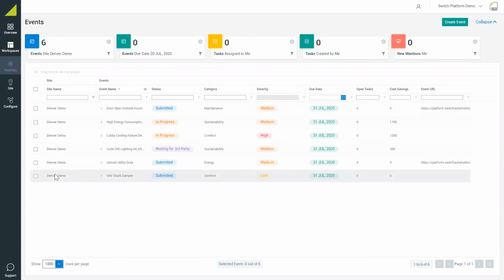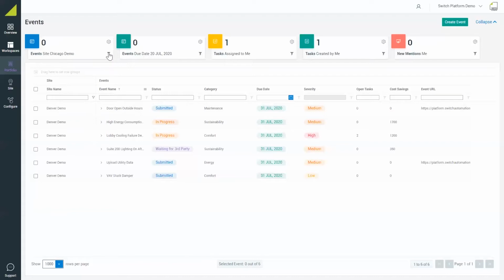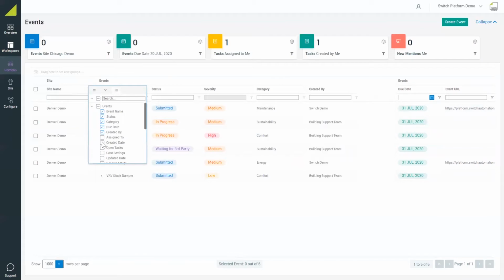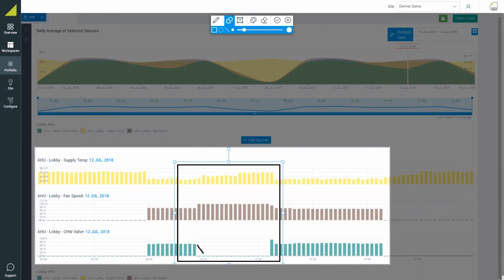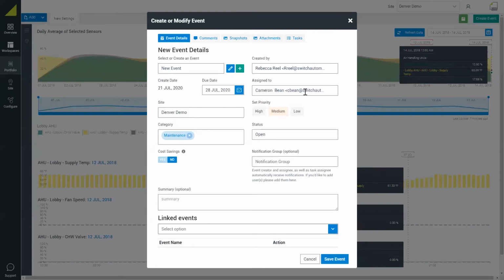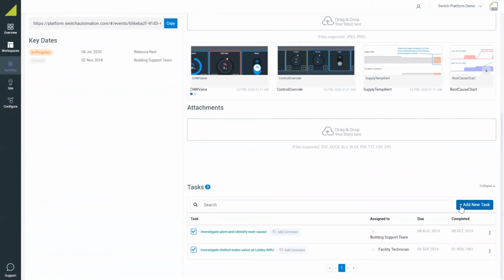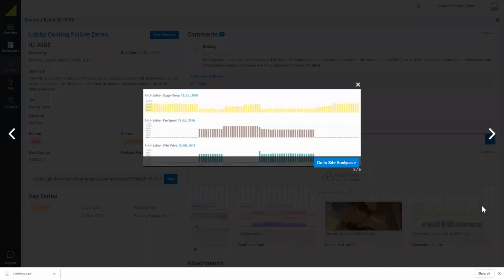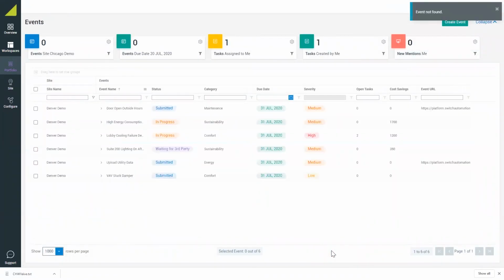Detail Findings & Assign Tasks with Events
0:00 - Introduction to Events
1:14 - Navigating Events
4:33 - Creating an Event
8:24 - Editing an Event

This portfolio-wide project management tool converts data into actionable projects to streamline building performance improvements. Detail your findings and assign tasks to specific users with clear priorities and due dates to support ongoing projects or work orders.